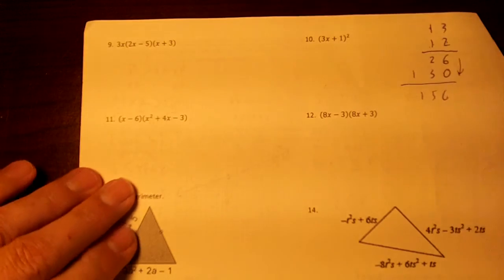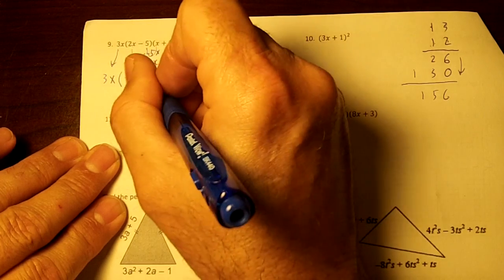PAP ALG 4TH 6 WK TEST REV 2016 09